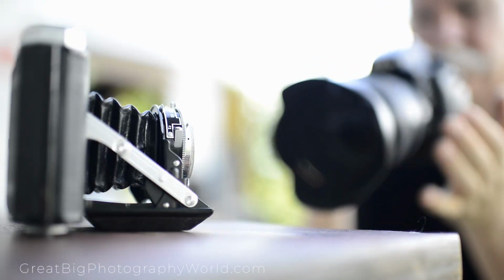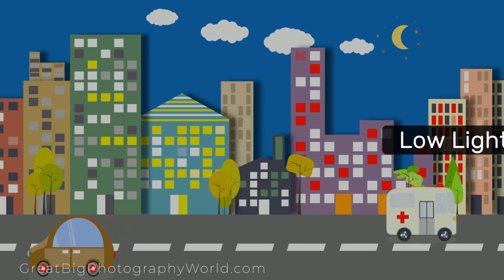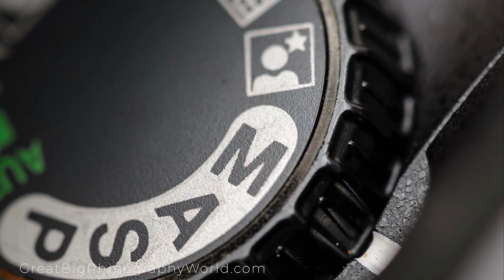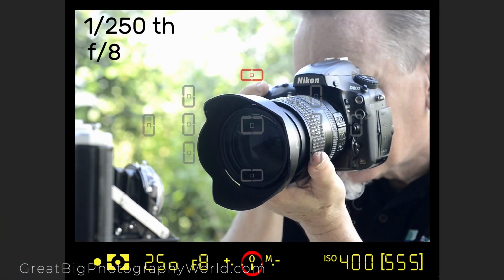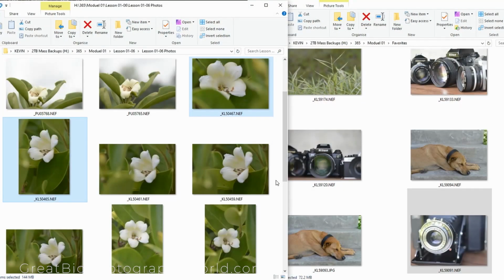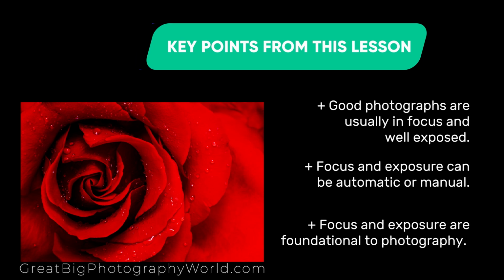Exposure Triangle Made Easy - Learn Manual Mode Photography in 10 Minutes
Ready to break free from AUTO mode and finally understand how to take full control of your camera? In this photography tutorial, we’ll demystify the Exposure Triangle, one of the most essential concepts in photography, and help you shoot in Manual Mode with confidence.

Watch now and learn how ISO, Shutter Speed, and Aperture work together to create perfectly exposed images, even if you're a complete beginner!

IN THIS PHOTOGRAPHY TUTORIAL, YOU'LL LEARN:
This video is designed for beginners who want to understand the exposure triangle in photography in a clear and simple way. You’ll learn:
1. What is the Exposure Triangle, and why does it matter?
2. How ISO, Shutter Speed, and Aperture Affect Exposure?
3. What are the best camera settings to start with in Manual Mode?
4. How to balance light using your exposure meter?
5. Simple step-by-step exposure exercises using real examples?
6. How to use light, focus, and camera positioning to create sharp, stunning images?
By the end of this photography tutorial, you’ll not only know how to shoot in Manual Mode, but you’ll also see your photos improve instantly, with richer detail, better lighting, and sharper subjects.

This lesson ties everything together by showing how ISO, shutter speed, and aperture interact in real-world shooting situations. By walking through hands-on examples, you’ll begin to recognize how adjusting one setting requires changes to the others and how to make those choices confidently. The goal isn’t just to memorize definitions, but to actually see how proper exposure comes together in practice.

Through guided photo exercises, you'll start to notice patterns: how light affects focus, how to read your exposure meter, and how even subtle adjustments can impact the final result. These foundational skills will make you more comfortable in manual mode and help you move from guessing to shooting with purpose.

WHO SHOULD WATCH THIS PHOTOGRAPHY TUTORIAL VIDEO:
1. You just bought a DSLR or mirrorless camera and feel overwhelmed
2. You’re stuck in auto mode and want to level up your photography
3. You’ve heard the term “Exposure Triangle” but never truly understood it
4. You’re a beginner looking for simple, actionable photography tips
5. You want to take complete creative control of your camera and stop guessing
6. You’re building your foundation before diving deeper into focus, lighting, and advanced shooting techniques

Save this video to your learning playlist and revisit it as your skills grow!

exposure triangle
the exposure triangle photography
the exposure triangle for beginners
exposure triangle tutorial
understanding the exposure triangle
photography exposure triangle
exposure triangle explained
what is the exposure triangle
best explanation of the exposure triangle
exposure triangle in photography
exposure triangle for dummies
exposure triangle examples
photography for beginners
learn photography
photography tutorials for beginners
photography tips